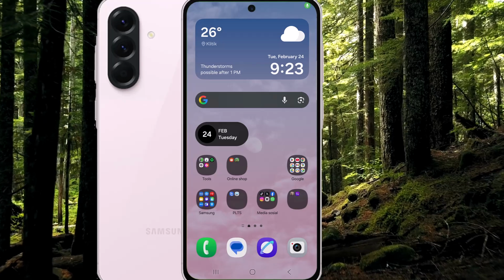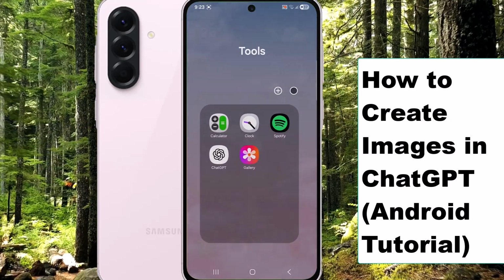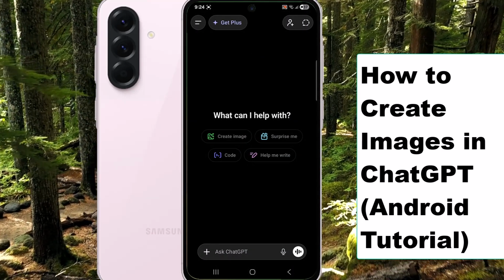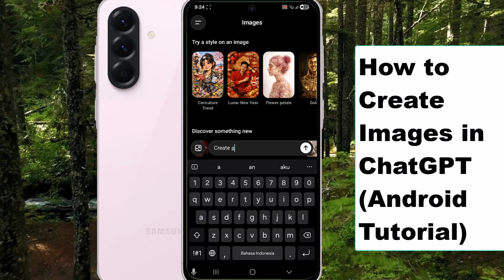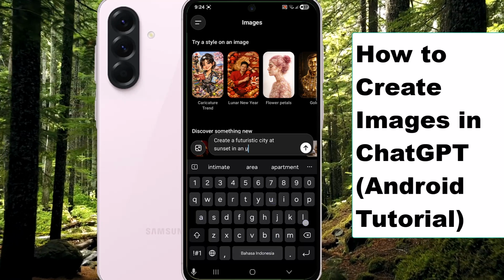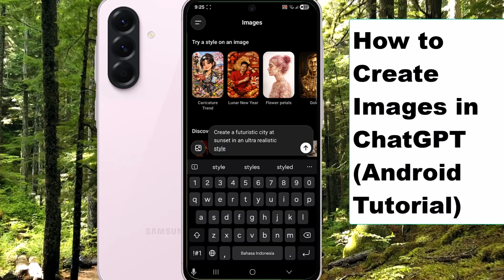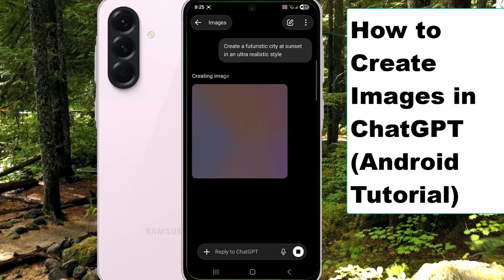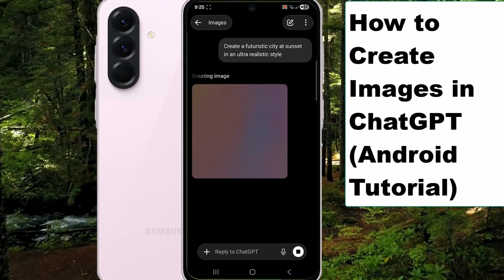Samsung Galaxy A56 : How to Create Images in ChatGPT Android Tutorial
Learn how to create images in ChatGPT on your Android device in this easy step-by-step tutorial. In this video, you’ll see how to generate AI images directly inside the ChatGPT app using simple text prompts.

Whether you want to create realistic scenes, digital art, or creative illustrations, ChatGPT makes it easy to turn your ideas into images within seconds.

In this tutorial, you’ll learn:

• How to access the Images feature in ChatGPT
• How to write a clear and effective image prompt
• How to improve your results with better descriptions
• How to refine and adjust generated images

This guide is perfect for beginners who want to explore AI image creation on Android.

Start creating AI images today and bring your ideas to life with ChatGPT.